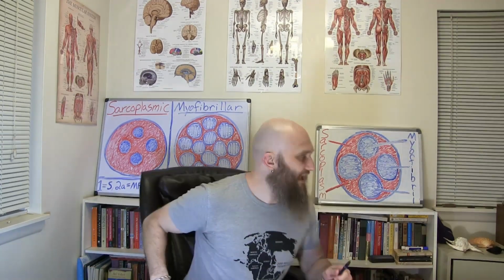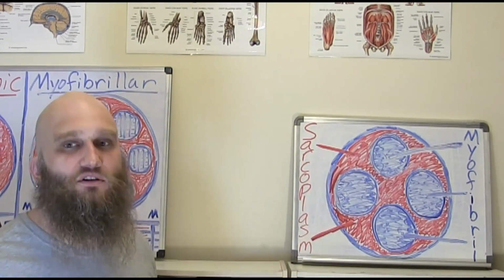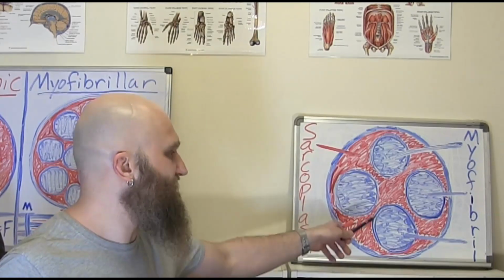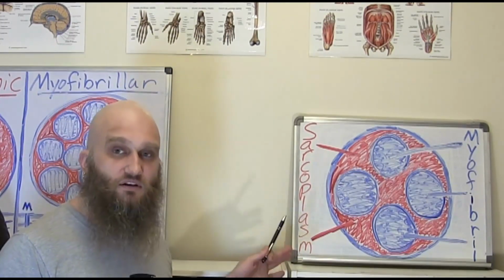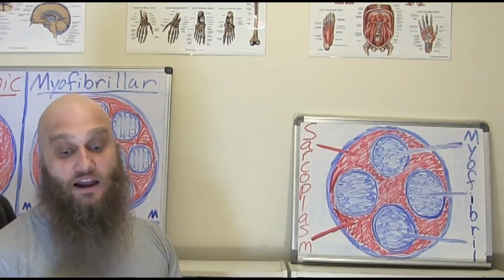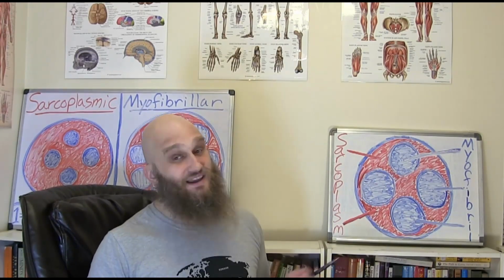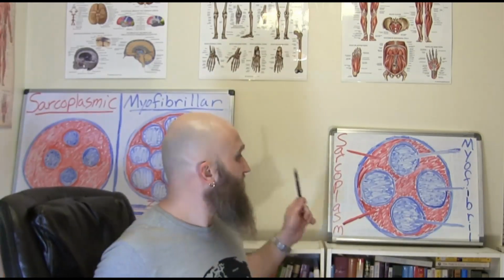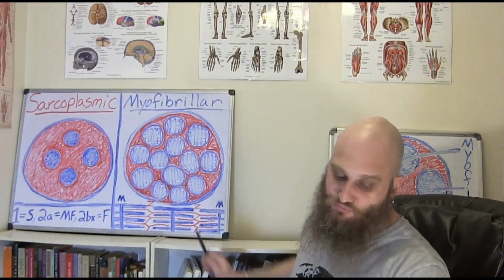Intro To Hypertrophy - What It Is & How It Works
In this video I'll introduce you to the concept of hypertrophy and explain how it works exactly by illustrating what is going on with your muscle fibers when you are working out and building muscle.